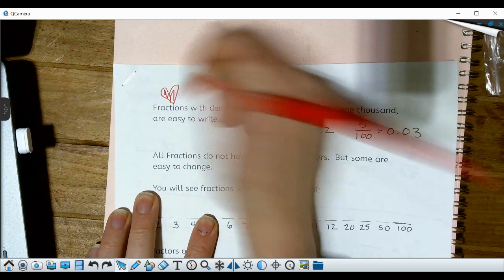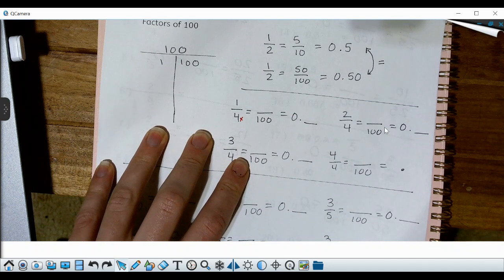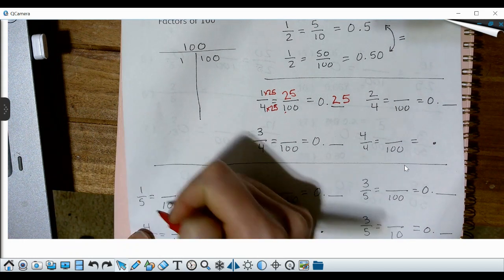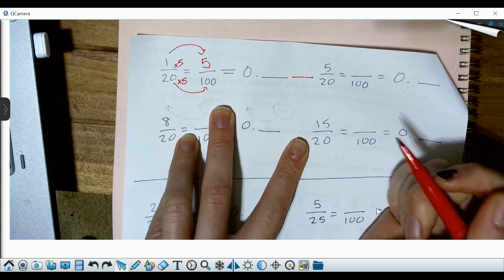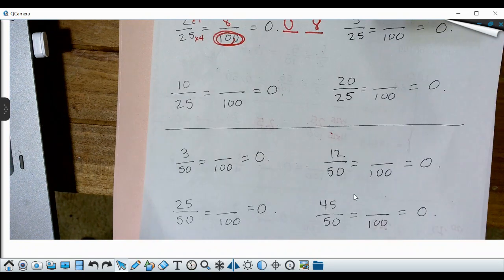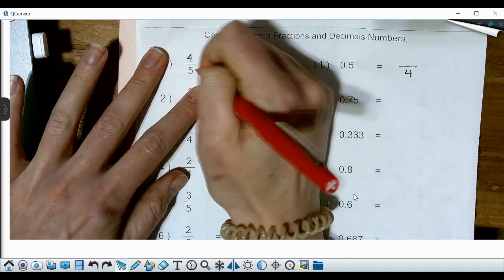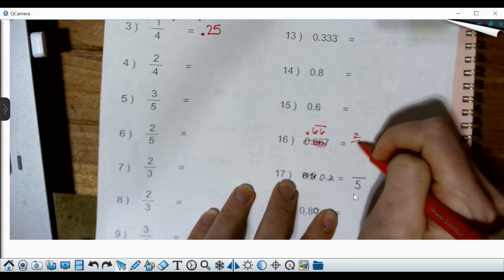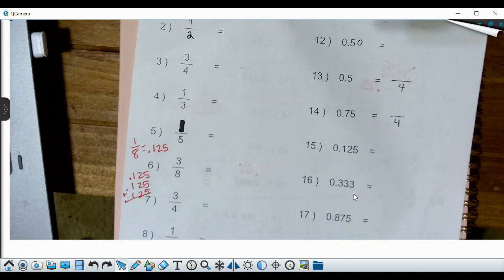Fraction Packet 2 Get Started and Review